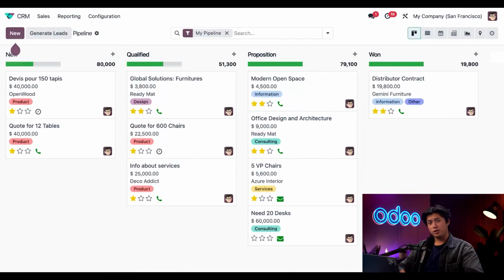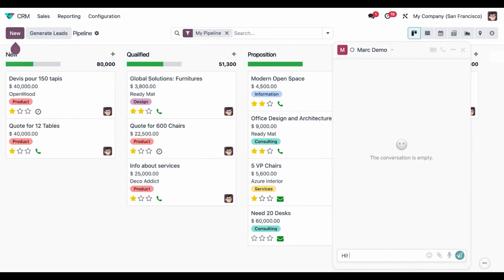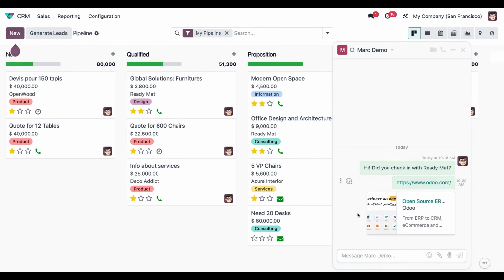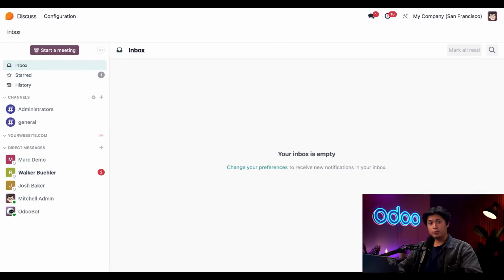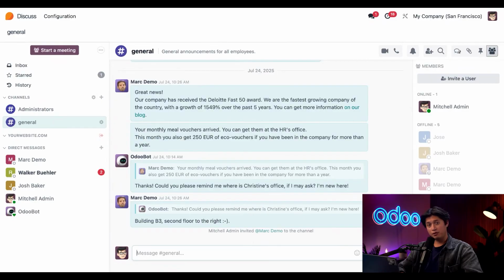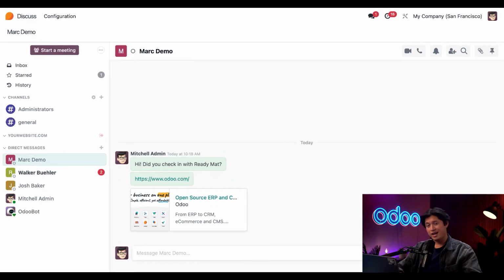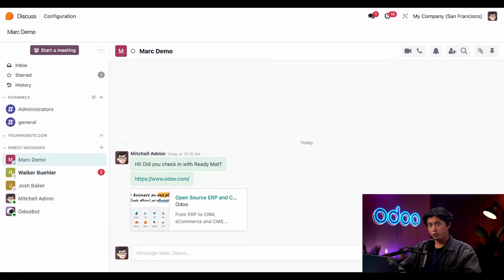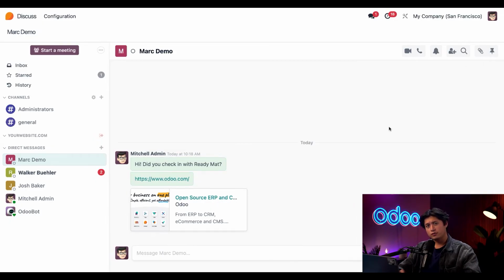3.1. Odoo Discuss Direct Messages Getting Started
In this video, learn how to send direct messages to other database users with Odoo Discuss.

Intro: 0:00
Direct Messages in Apps: 0:52
Discuss App Walkthrough: 2:21
Conclusion: 4:26